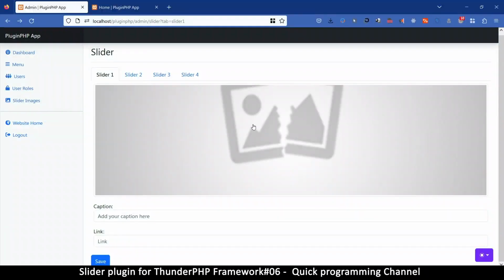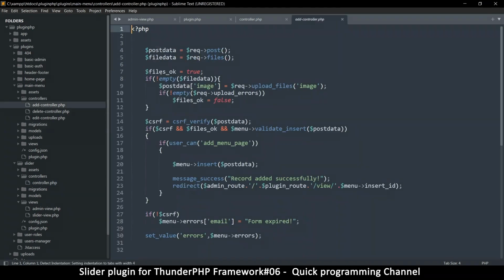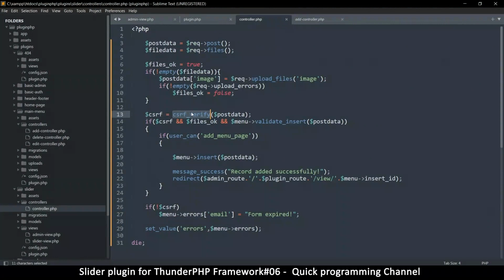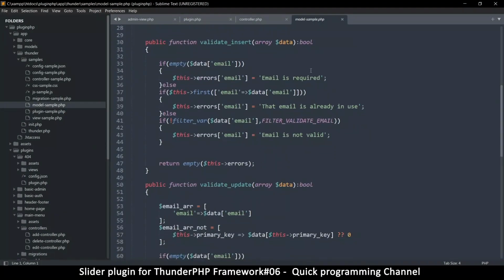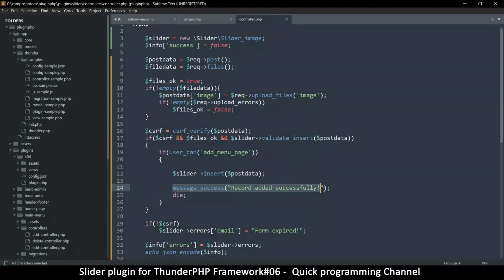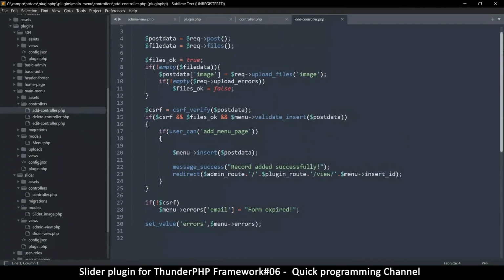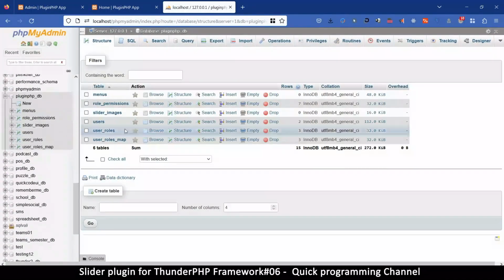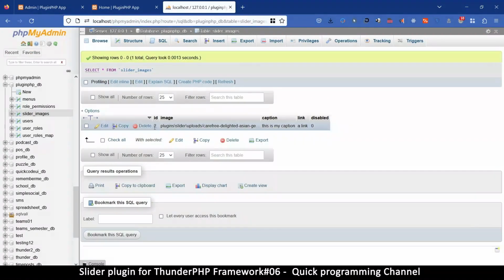Slider plugin for thunderPHP Framework #06 | AJAX Controller | Quick programming tutorial